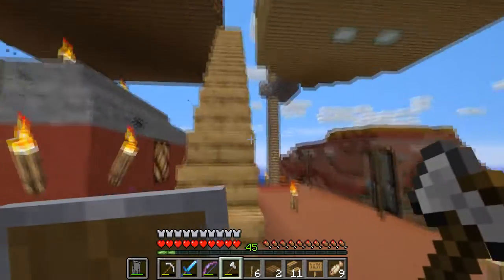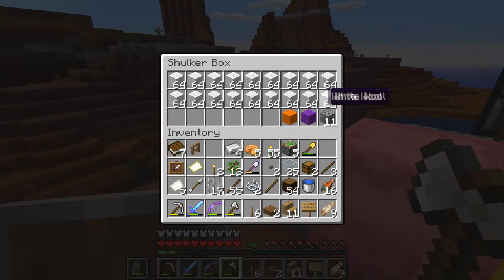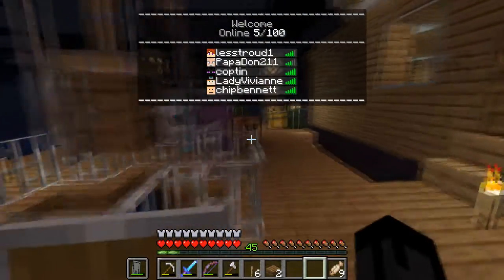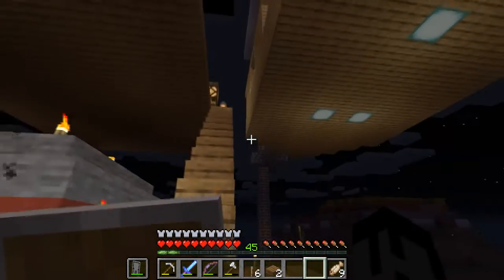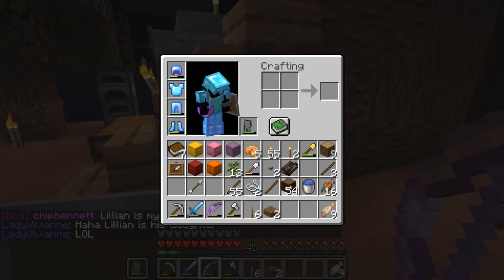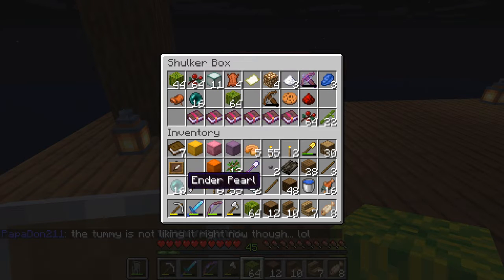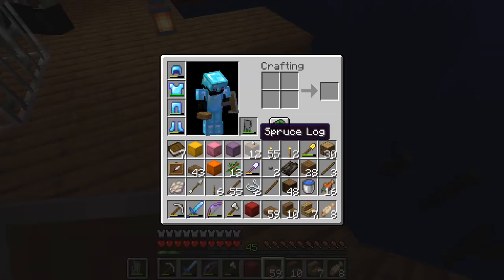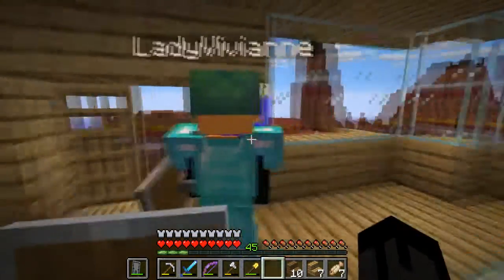SoarvivoarCraft Building on my Property Ep 3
In this video we continue to build the doc for my air ship home with
LadyVivianne joining us. (Sorry for the sound issues still working out the kinks with my new microphone)

Intro music found here:
Tartalo Music - Battle for Camelot